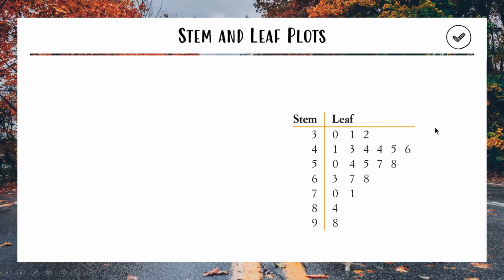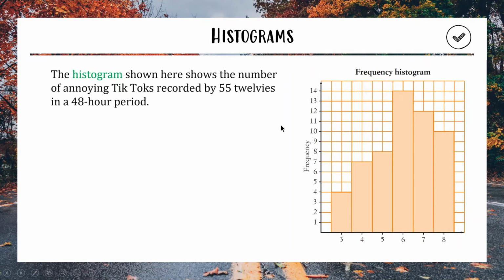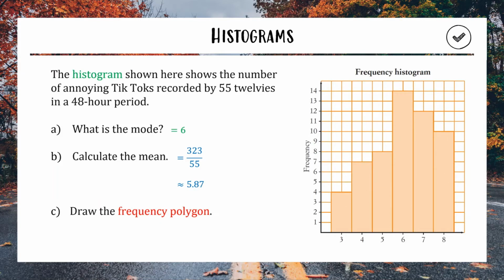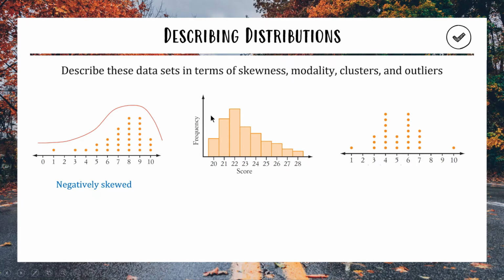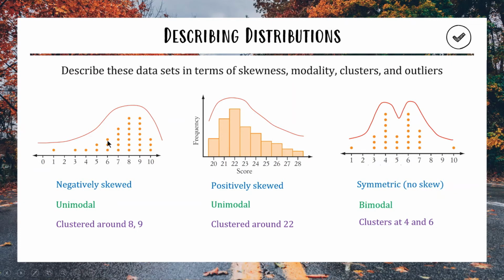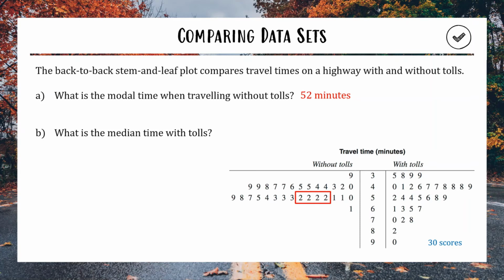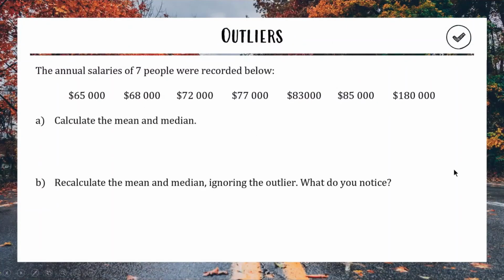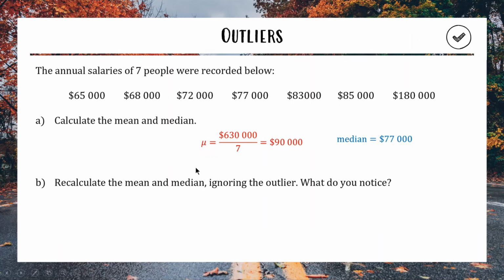Statistical Displays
For when you can't be bothered to write down your data so you decide to draw it instead.